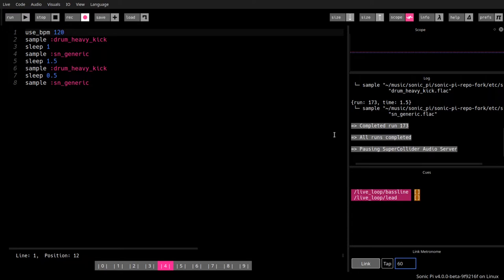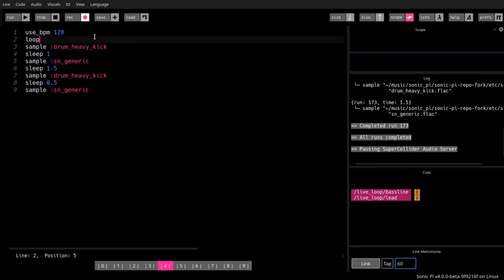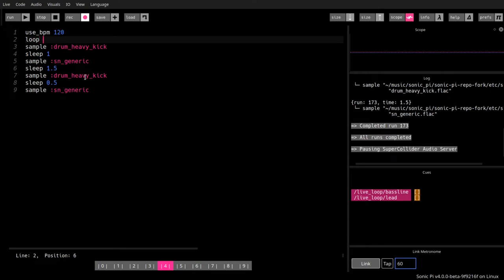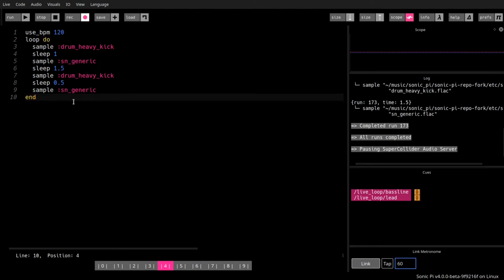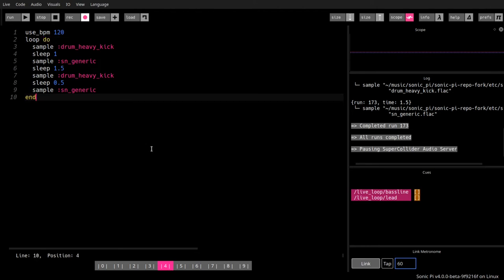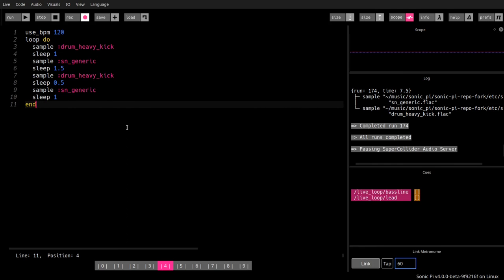Sonic Pi: Looping bassline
Prof. Dr. Ben Marx ist Professor der Hochschule Esslingen in den Studiengängen Wirtschaftsingenieurwesen (WNB) und dem Masterstudiengang Smart Factory (SFM) in Göppingen.
Wenn ihr bei uns studieren wollt, trefft ihr Ben Marx in den Vorlesungen Informatik 1 u. Mobile Systeme wieder. Für seine Vorlesungen hat er Soundlogos programmiert, alles mit der Synthesizer Live Coding Software Sonic PI.

Wir sind die Fakultät Wirtschaft und Technik der Hochschule Esslingen. In unserer Fakultät könnt ihr 7 Bachelor- und 4 Masterstudiengänge studieren. Ihr findet uns am Campus Flandernstrasse in Esslingen und am Campus in Göppingen. Alle Infos zu unseren Studiengängen findet ihr hier:

Mehr Infos zu unseren Master Studiengängen:
Masterstudiengang Smart Factory (SFM) am Standort Göppingen

Mechtronik Systems Engineering (in Cooperation mit der Hochschule Aalen)
Folgt uns auch auf Instagram für aktuelle News, Insights und lustige Facts: @wirtschaftundtechnik